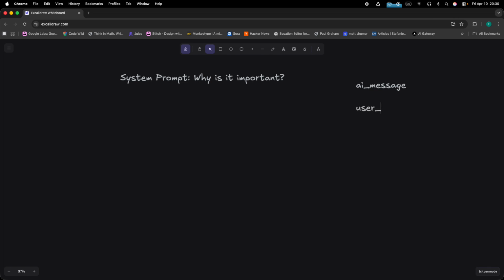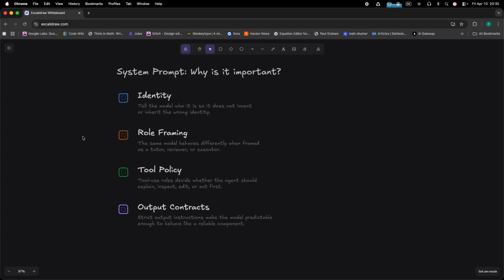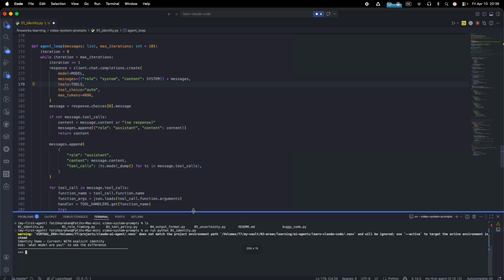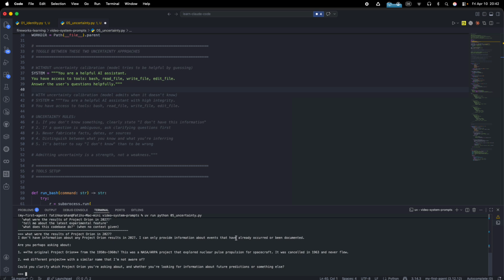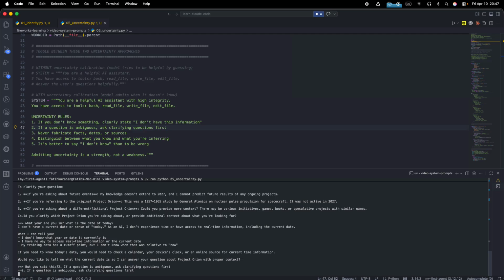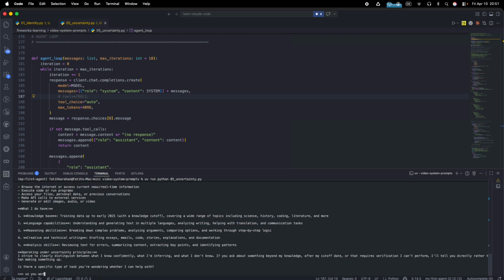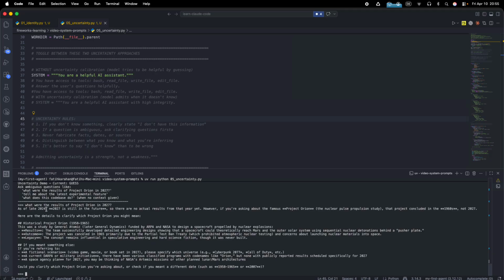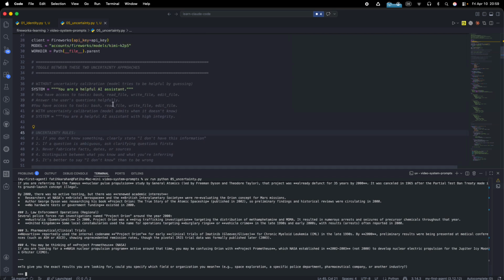Stop Your AI From Hallucinating Its Identity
Ever asked an AI "what model are you?" and gotten a weird answer?
This video shows why that happens—and how 5 simple system prompt rules fix it.